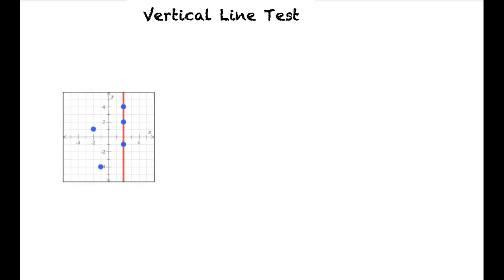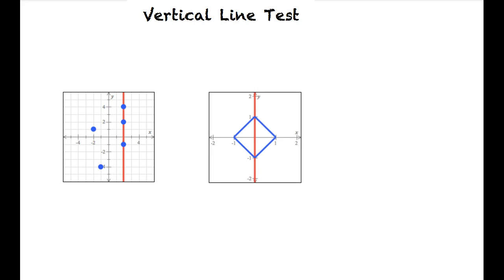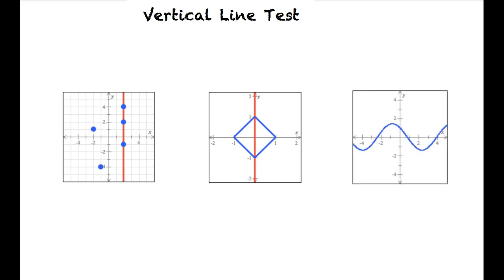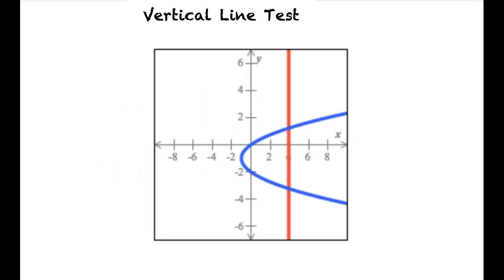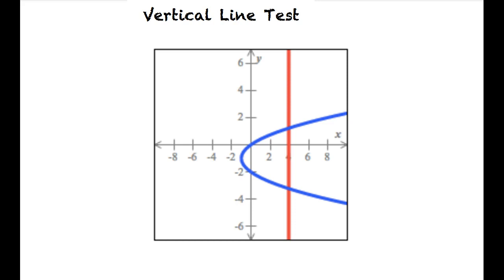Topic: Vertical Line Test